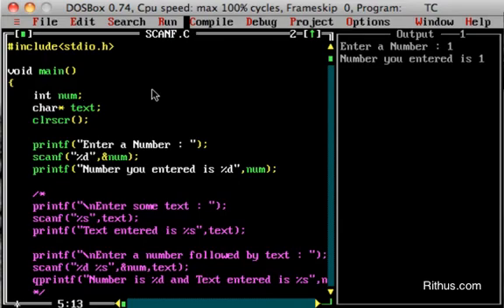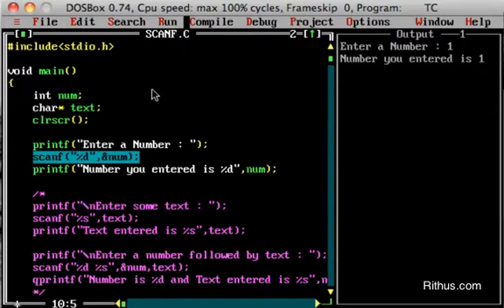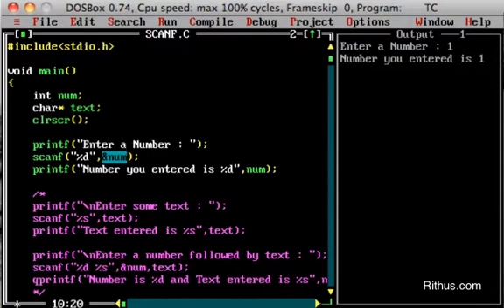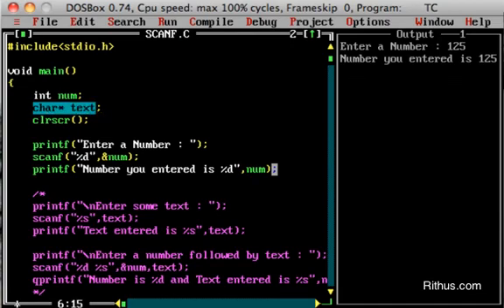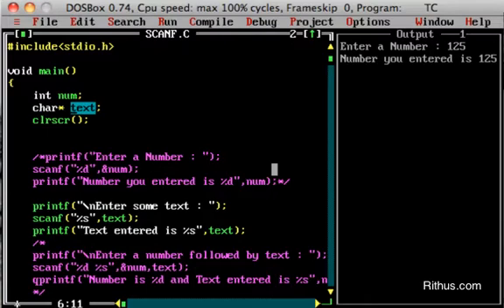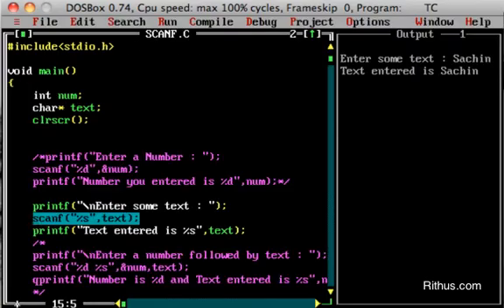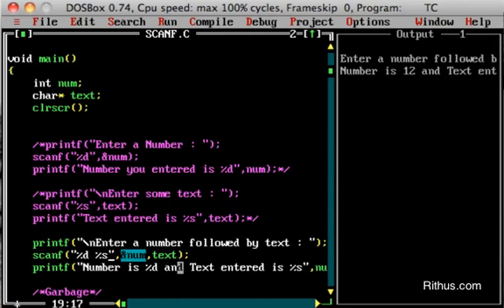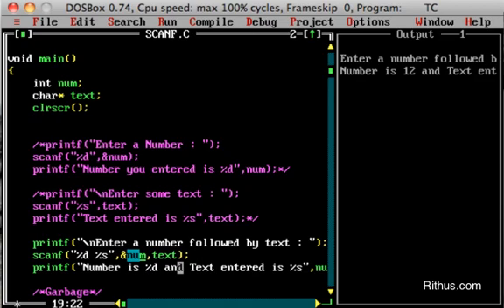C in Telugu - Scanf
Watch our Most Watched Videos

Learn from our Amazing Catalog

C tutorial in Telugu - Scanf C in Telugu. All videos for more. Tutorial for beginners with examples, Interview Questions and Concepts. Udemy